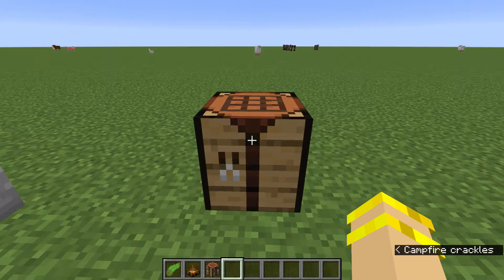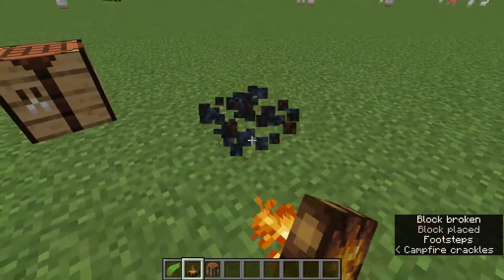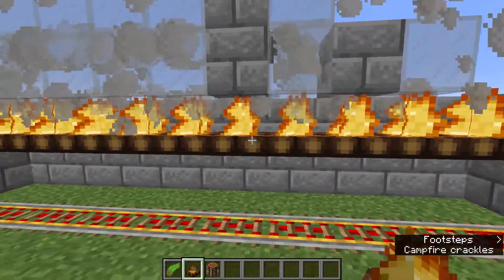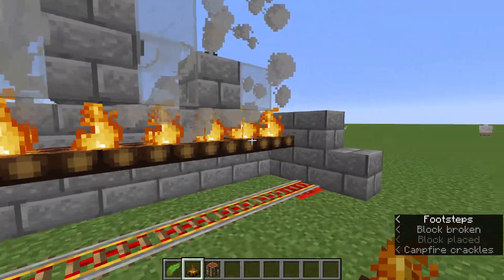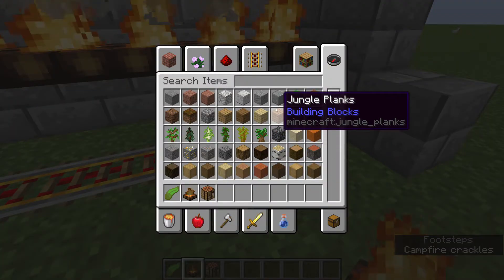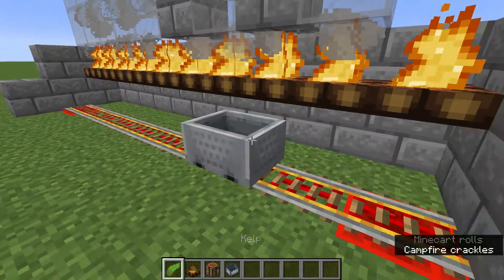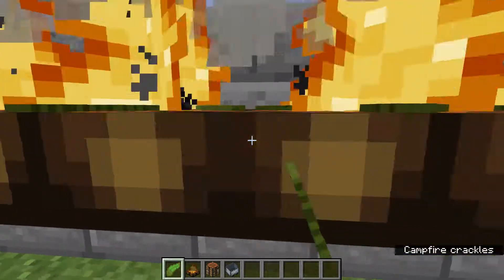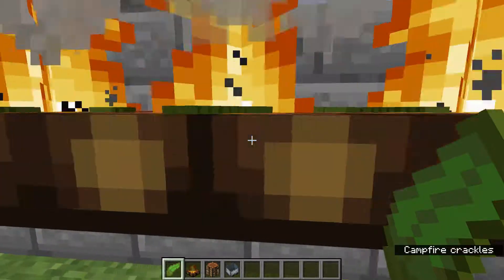Minecraft 19w02a super smelter with campfire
making super smelter with campfire in the new snapshot